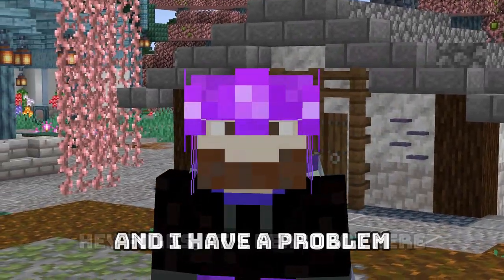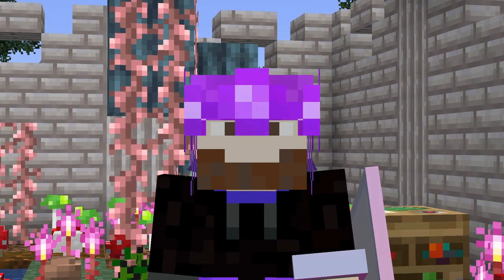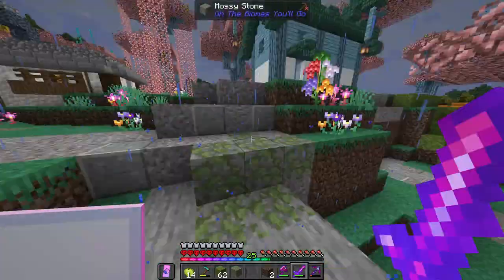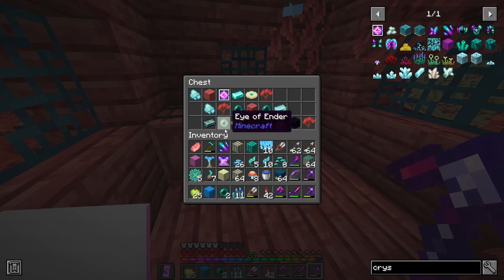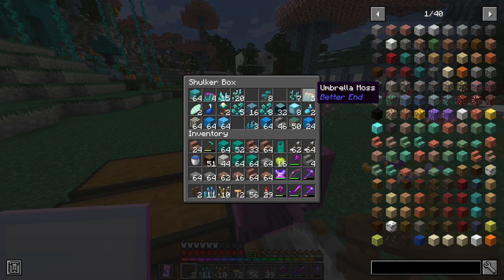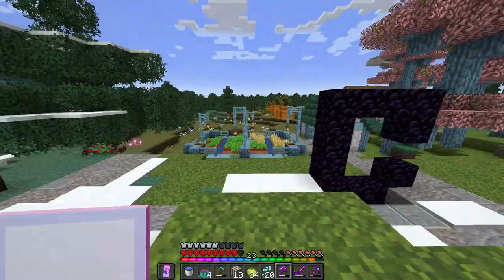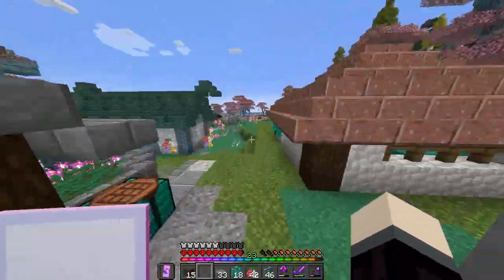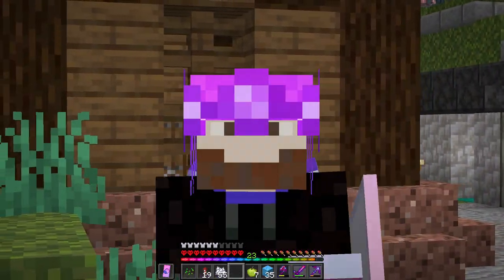I TRANSFORMED a VILLAGE In Modded Minecraft Hardcore 1.19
In this video, Beardboi transforms a village in Modded Minecraft Hardcore!

This Hardcore series is inspired by Jwhisp, acookiegod, Fwhip, Farzy, Ethoslab, Wadzee, as well as members of Hermitcraft and Empires SMP like FWhip, Goodtimeswithscar, Mumbo Jumbo, Grian, LDShadowlaby, Smallishbeans, mythical sausage. All of these Minecraft content creators are the inspriation for this modded hardcore series, where I plan to build Giant Mega Builds, mining videos, dimension exploration, minecraft advancements, and Automatic Farms. This Will be a Epic Minecraft Hardcore Let's Play.

Minecraft Spinoff games or Other Minecraft Like Games Like Minecraft Legend's, Minecraft Story mode, Minecraft Dungeons, Hytale can appear on the channel, or my Twitch

Software Used

Video Editor: Filmora X
Audio Recordor: Audacity
Gameplay footage: OBS